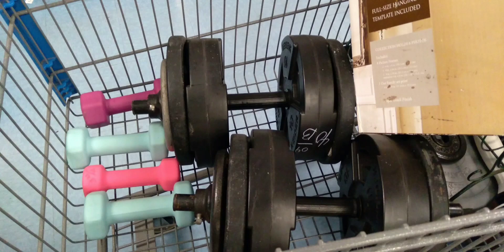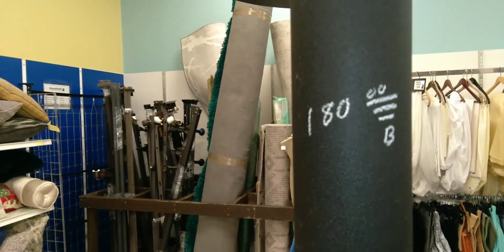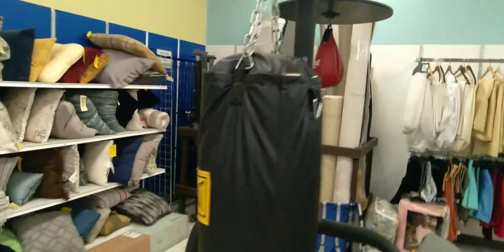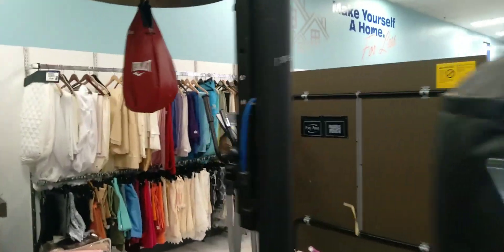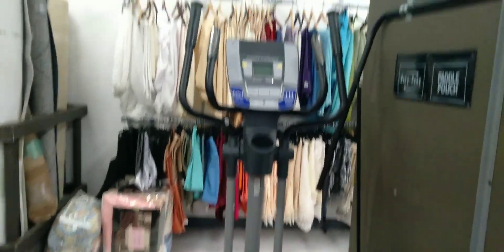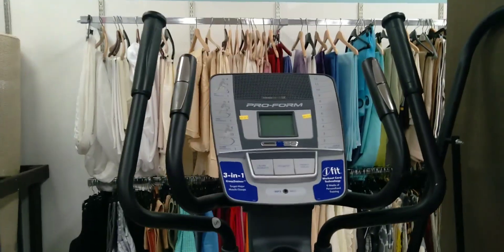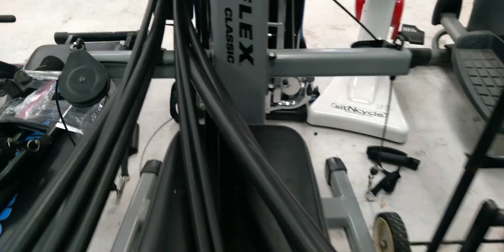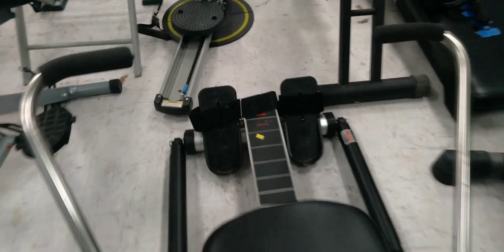HOW TO FIND CHEAP EXERCISE AND SPORTING EQUIPMENT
You can try Godwill or any store that sells used equipment. There are a few places online that sell or trade different items. The idea is not to go into debt just to workout. Your body doesn't know how much you spent on the equipment. Your muscles will grow whether you lift rocks, logs, or expensive Olympic weights. Just get it done.